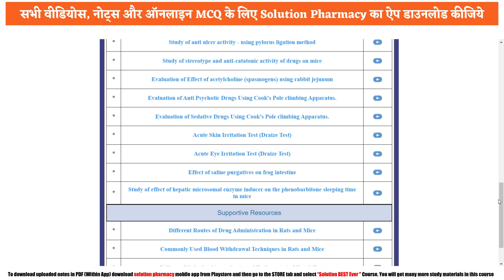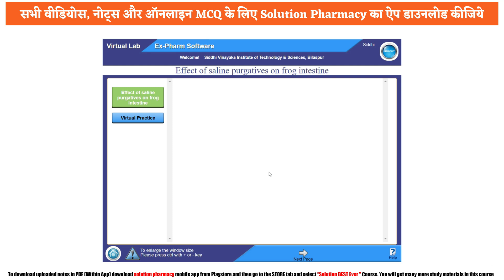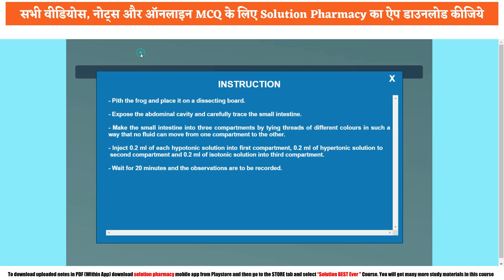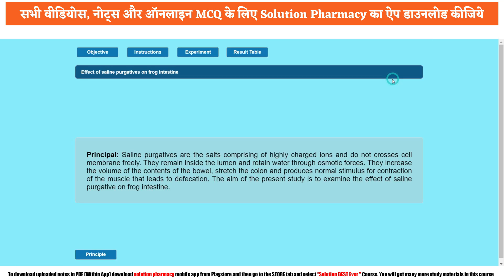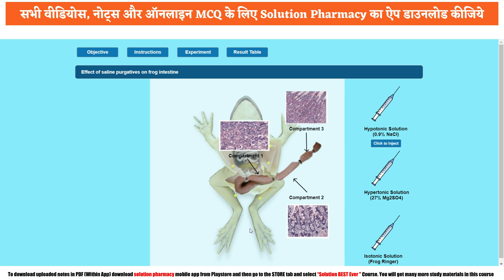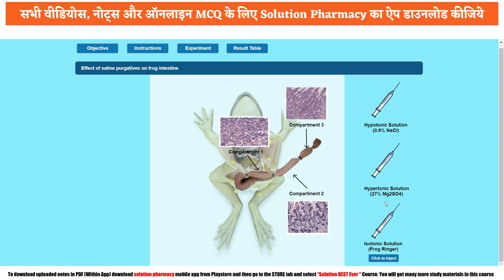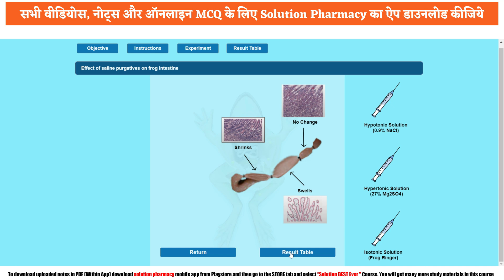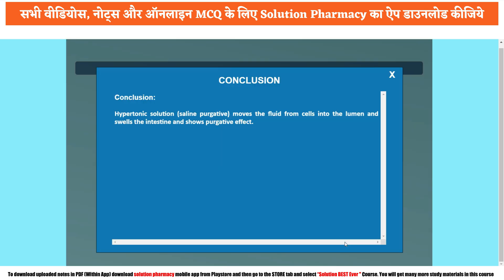Effect of Saline Purgatives on Frog Intestine | Osmotic Purgative Experiment on Expharm | ENGLISH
Principal: Saline purgatives are salts comprising highly charged ions and do not cross cell membranes freely. They remain inside the lumen and retain water through osmotic forces. They increase the volume of the contents of the bowel, stretch the colon and produce a normal stimulus for contraction of the muscle that leads to defecation. The aim of the present study is to examine the effect of saline purgative on the frog intestine.

Observation:

The hypotonic solution causes the fluid to move from the lumen into circulation by process of osmosis thereby shrinks the intestine. Hypertonic solution (saline purgative) moves the fluid from cells into the lumen and swells the intestine and isotonic solution did not show any fluid movement across the intestinal membrane.